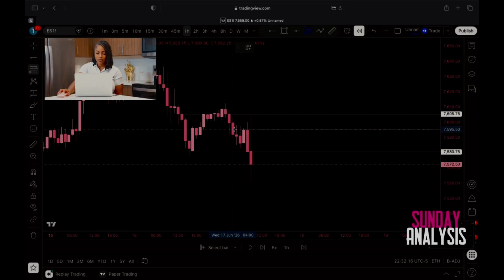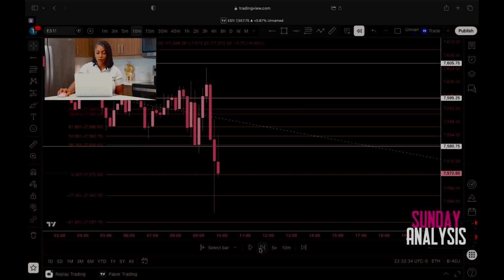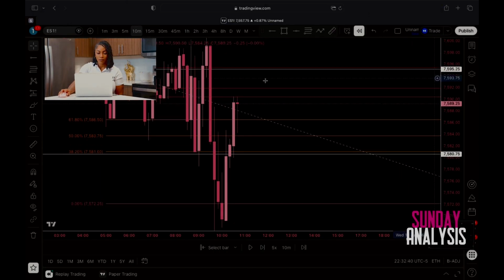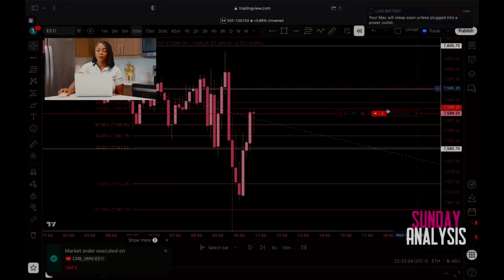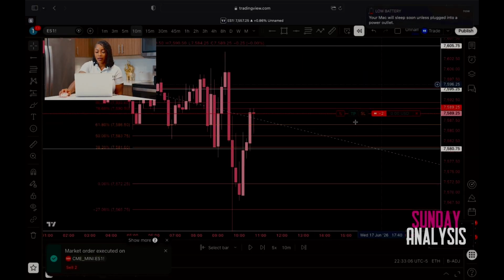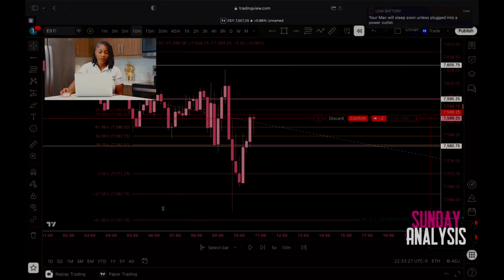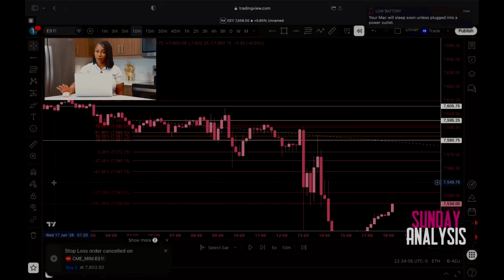Ep 8: Liquidity Sweep to Profit: ES Trade Breakdown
In this quick 5-minute trade breakdown, I walk through an ES setup I took, including the analysis, execution, risk management, and key lessons from the trade.

Inside this recap:
✅ Entry Confirmation
✅ Trade Management
✅ Risk-to-Reward Analysis
✅ Post-Trade Reflection

Remember: Consistency isn’t built by chasing trades—it’s built by following a repeatable process with discipline and confidence.

🚀 1:1 Trading Coaching
Get personalized guidance, chart reviews, and direct feedback tailored to your trading journey.

🎯 Sniper Precision Entry Course
Learn how to identify high-probability setups, liquidity sweeps, market structure shifts, and precision entries with confidence.

📈 Advanced Trader Course
Master market structure, liquidity, risk management, execution, and the framework used by consistently profitable traders.

👑 Victory Tribe Mentorship
Learn. Execute. Get Paid.